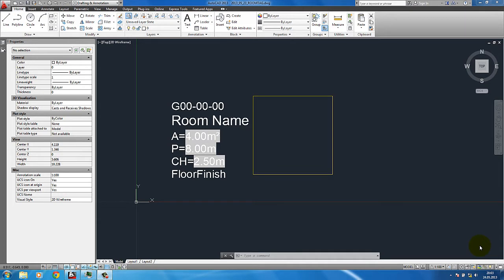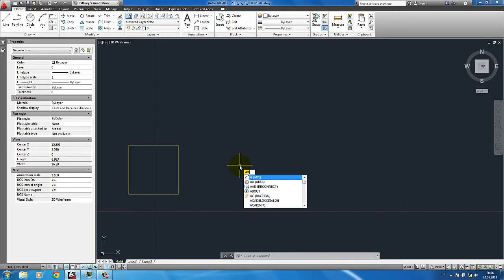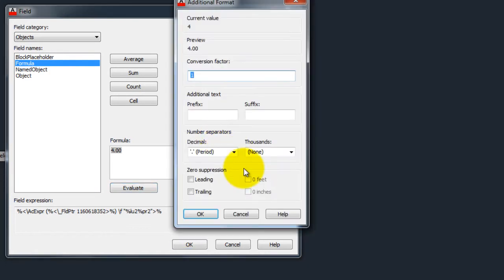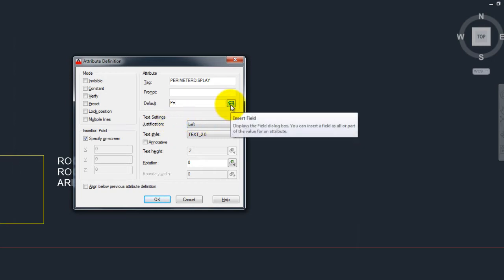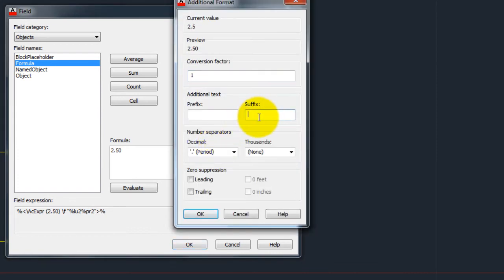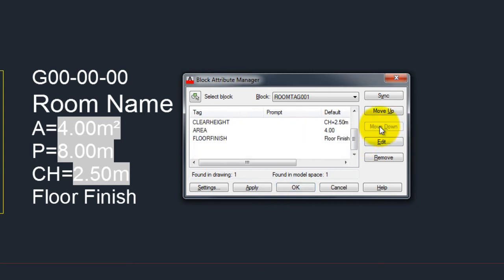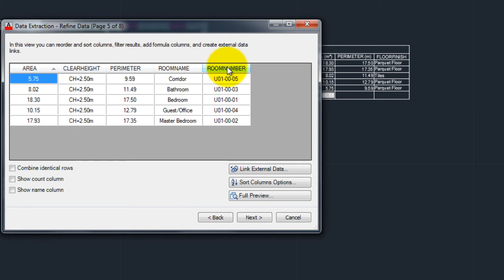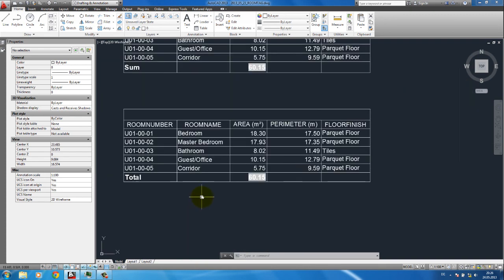AUTOCAD CUSTOM ROOM TAG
Video tutorial showing you how to define attributes in Autocad and how to connect them to external objects displaying their properties. The video also shows how to extract data from the room tags and how to write it into a simple Autocad table that can be used for export and calculations. The room tag and the table can be updated automatically to display the new properties if the linked object changes.